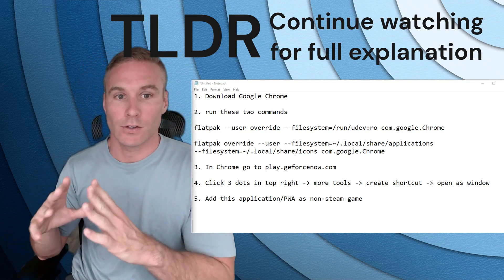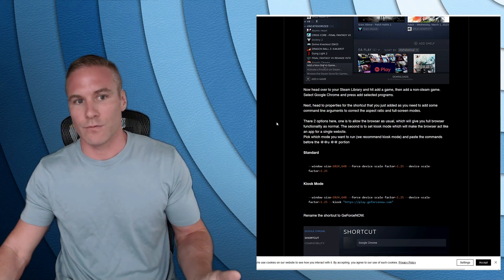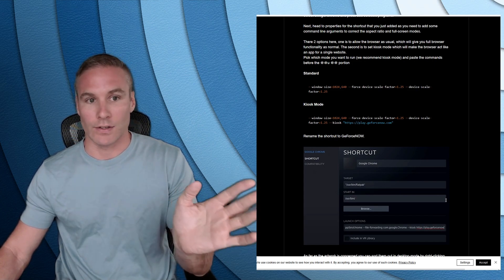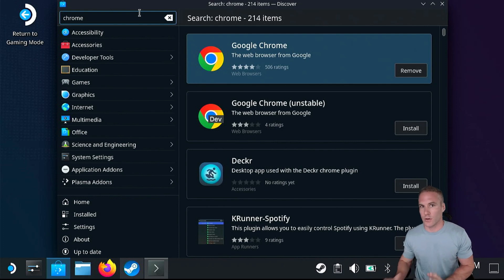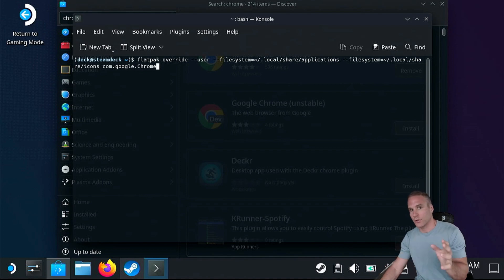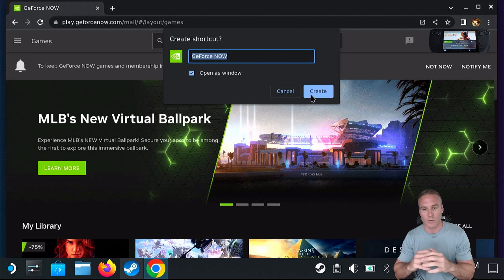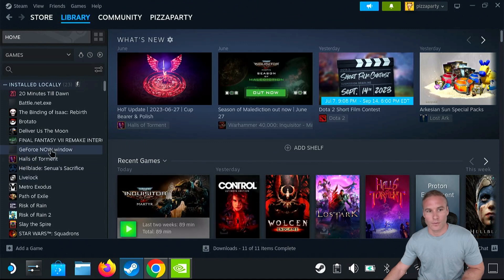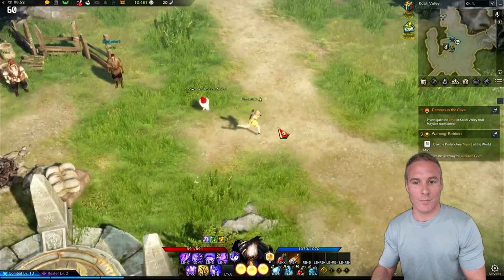The ONLY CORRECT way to setup GeForceNOW! [Works with Steam Deck]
run these two commands AFTER you download Chrome

flatpak --user override --filesystem=/run/udev:ro com.google.Chrome

flatpak override --user --filesystem=~/.local/share/applications --filesystem=~/.local/share/icons com.google.Chrome

Timestamps

00:00 - TLDR
00:29 - The problem with other setups
02:45 - example of the issue
04:27 - setting up Chrome (terminal stuff)
06:18 - making our new shortcut/PWA application
07:57 - confirming it works
08:33 - add non-steam game
10:06 - final test [SUCCESS!]